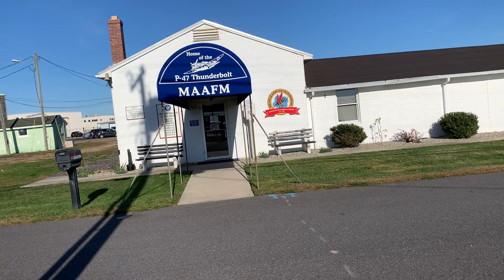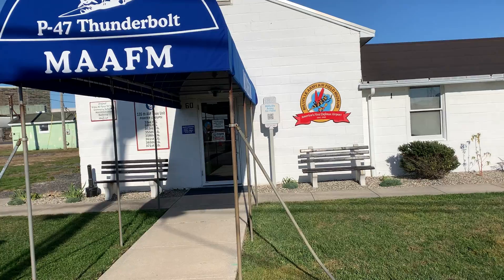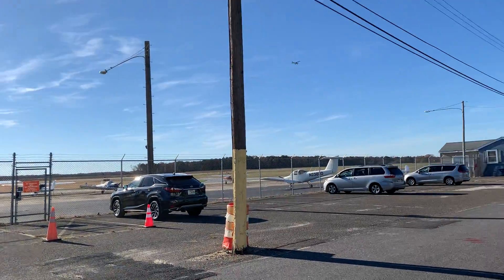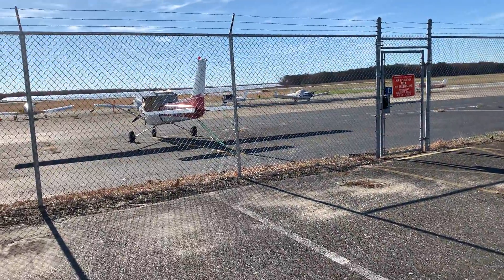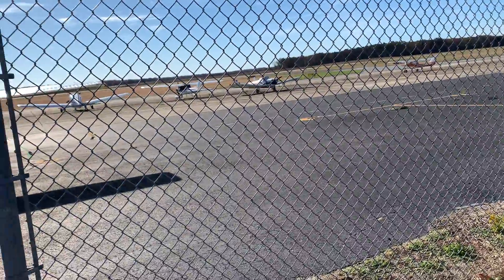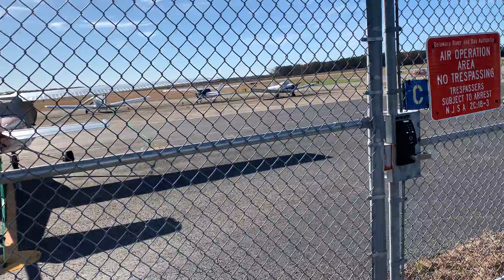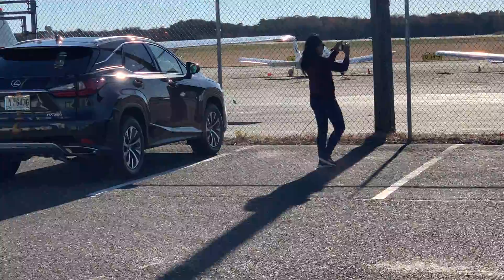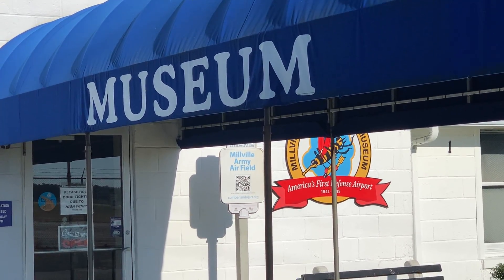Millville Airport and Museum from Sai Rakshit Villa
5000 words

Vacationing at Sai Rakshit Villa on The Maurice River, NJ. USA

Enjoy your next, carbon neutral vacation spot (or host a private event only while staying) at Sai Rakshit Villa on Maurice River, you are encouraged to book via Airbnb. Here is the quick link -

The Sai Rakshit Villa is South Jersey’s newest vacation home with ample place for hosting personal and memorable events! Located in Maurice River Township in Cumberland County, the villa boasts an elegant, comfortable and classic ambiance, perfect for your next special event. Host your wedding ceremony in our Grand Outdoor Patio that can seat up to 25-30 guests. It is Carbon Neutral Vacation Spot.

Riverfront Villa is the perfect setting for your wedding portraits. Enjoy our warm and cozy Honeymoon suite for the newly wed couple as well as our outdoor Garden for your pre-reception cocktails.

Top folks from NJ

* Frank Sinatra 1957
* Whitney Houston
* Merly Streep
* John Travolta
* Martha Stewart

- Host birthday party at Sai Rakshit Villa
- Host Wedding at Sai Rakshit Villa
- Host bachelor party at Sai Rakshit Villa
- Host bachelorette party at Sai Rakshit Villa
- Riverfront Villa, Sunsets, Kayaking or host Events
- Enjoy memorable honeymoon at Sai Rakshit Villa, US
- Enjoy Water Sports & Kayaking at Sai Rakshit Villa
- Host Diwali Party at Sai Rakshit Villa on Maurice River

Why Sai Rakshit Villa is perfect vacation rental spot during summers:

Well 44 Beaches in New Jersey are at driving distance from Sai Rakshit Villa, NJ

1. Beach Haven Beach, NJ
2. Cape May Beach , NJ
3. Island Beach State Park Beach , NJ
4. Cape May Point Beach , NJ
5. Sea Bright Beach , NJ
6. Sea Isle City Beach , NJ
7. Harvey Cedars Beach , NJ
8. Manasquan Beach, NJ
9. Sandy Hook Beach , NJ
10. Bradley Beach , NJ
11. Branegat Light Beach , NJ
12. Lavallette Beach , NJ
13. Ocean City Beach , NJ
14. Seaside Park Beach , NJ
15. Ocean Grove Beach , NJ
16. Surf City Beach , NJ
17. Avalon Beach , NJ
18. Ship Bottom Beach , NJ
19. Stone Harbor Beach , NJ
20. Loach Arbour Beach , NJ
21. North Wildwood Beach , NJ
22. Long Beach Township Beach , NJ
23. Allenhurst Beach , NJ
24. Asbury Park Beach , NJ
25. Ortely Beach , NJ
26. Long Branch Beach , NJ
27. Wildwood Crest Beach , NJ
28. Brigantine Beach , NJ
29. Spring Lake Beach , NJ
30. Seaside Heights Beach , NJ
31. Strathmere Beach , NJ
32. Sea Grit Beach , NJ
33. Ventnor City Beach , NJ
34. Longport Beach , NJ
35. Margate City Beach , NJ
36. Avon-By-The-Sea Beach , NJ
37. Belmar Beach , NJ
38. Point Pleasant Beach , NJ
39. Wildwood Beach , NJ
40. Atlantic City Beach , NJ
41. Deal Beach , NJ
42. Mantoloking Beach , NJ
43. Bay Head Beach , NJ
44. Mammoth Beach , NJ

Airbnb Vs VRBO Vs Kayak Vs Booking.com

- VRBO - To enjoy your stay, we recommend you to come prepared. Here are guidance TIPS to enhance your 5 Stats experience.

- Wood Pallet Trager Grill @ at Airbnb Sai Rakshit Villa
- Fire Pit @ at VRBO Sai Rakshit Villa
- Garden & Gold Fish Pond @ at Airbnb Sai Rakshit Villa
- Game Room @ at VRBO Sai Rakshit
- Nature @ at Airbnb Sai Rakshit
- Kite & Drone Flying @ at VRBO Sai Rakshit
- To Host an Event at Airbnb Sai Rakshit Villa

Thanks,

Monika & Manish (M&M)

Sai Rakshit Villa
3200 Rt 47